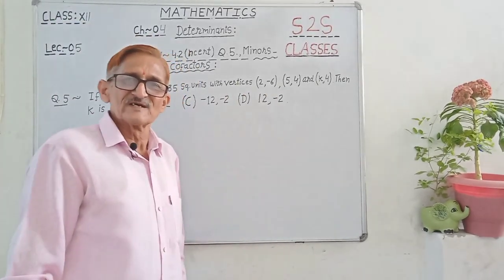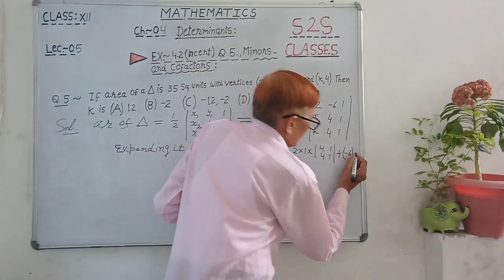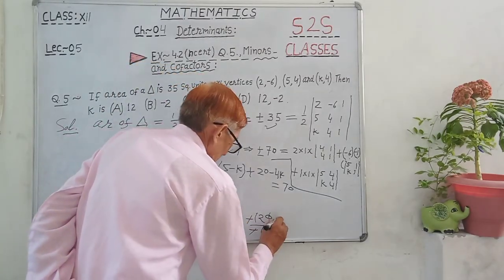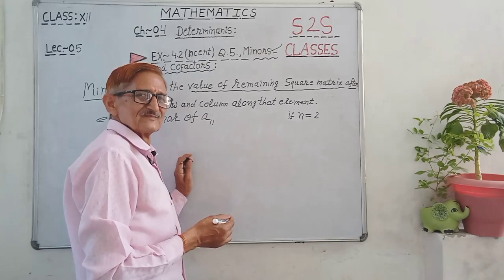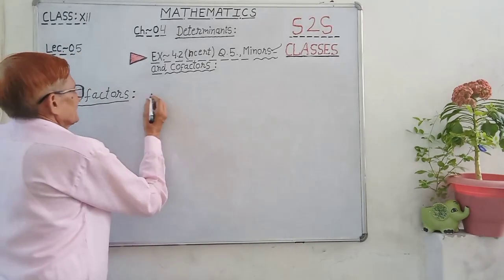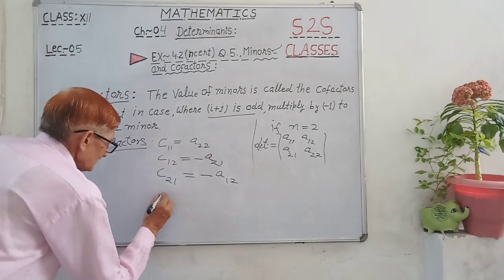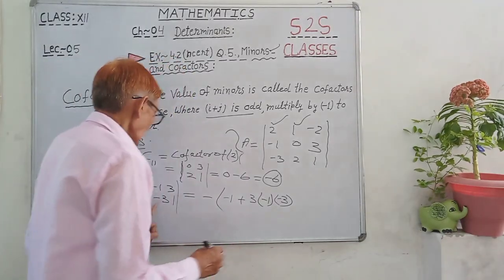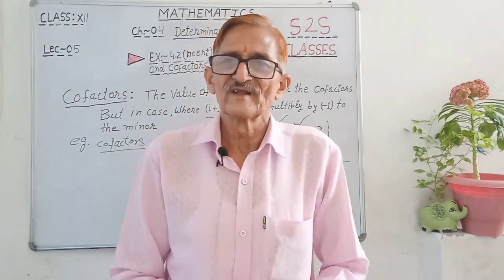L- 05 | MINORS AND COFACTORS OF DETERMINANT | CLASS 12 MATHS | लघु एवं सहकारक | Q.- 5, EX. 4.2 Ncert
CH.- 04

L- 05 | MINORS AND COFACTORS OF DETERMINANT | CLASS 12 MATHS | लघु एवं सहकारक | Q.- 5, EX. 4.2 Ncert @s2smathsclasses

determinants class 12 ncert
class 12
class 12 maths
cbse class 12 determinant
properties of determinants class 12 cbse
maths class 12
determinants class 12 solutions
determinants class 12 in hindi
minors and cofactors for class 12
determinants class 12 cbse board
determinants ncert class 12 maths
matrices and determinants class 12
कक्षा 12
minors and cofactors class 12 determinant,
class 12 maths determinants minors and cofactors,
minor and cofactor of determinants 4.4,
class 12 maths chapter 4 minor and cofactor
class 12 maths ex 4.2 q5,
class 12 maths chapter 4.2 question 14,
class 12 maths chapter 4.2 question 5,
math 12 class chapter 4.2,
ex 4.2 class 12 maths,
class 12 math chapter 4.2 in hindi,
maths class 12 chapter 4.2,
math chapter 4.2 class 12,
class 12 maths chapter 4.2 hindi medium,
class 12 maths chapter 4.2 ka 5,
4.2 math class 12 question 5,
class 12 maths chapter 4 ex 4.2 q5
minors and cofactors kaise nikale